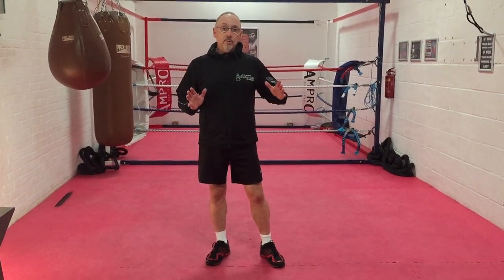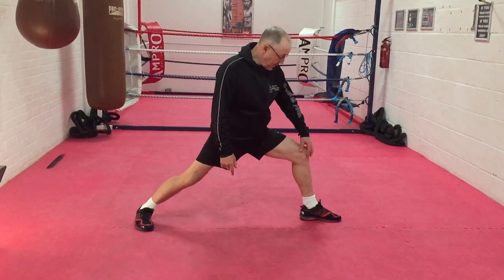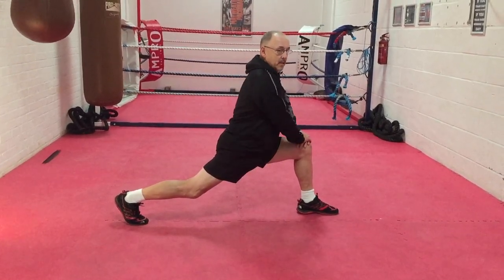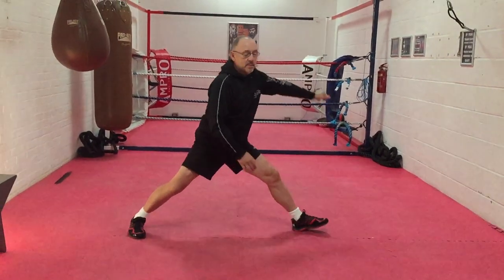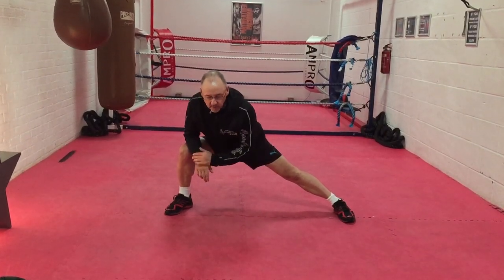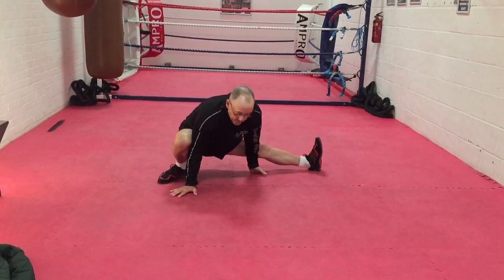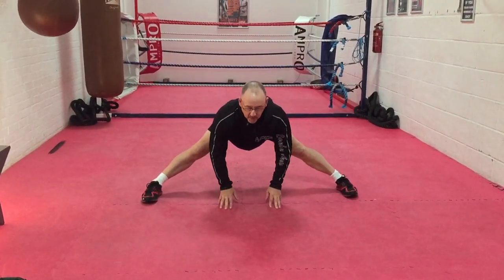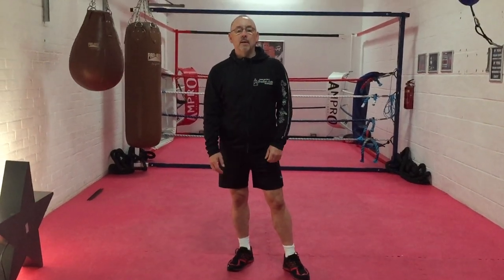Short Stretch for training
A basic flow on stretches I use to help my martial arts and other training. Stay injury free...